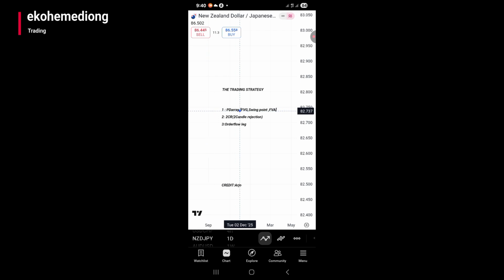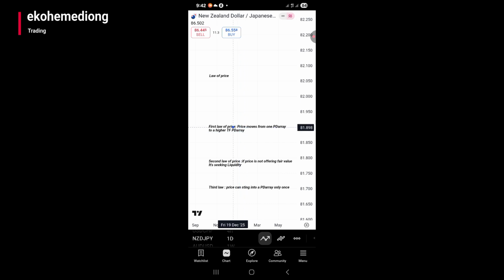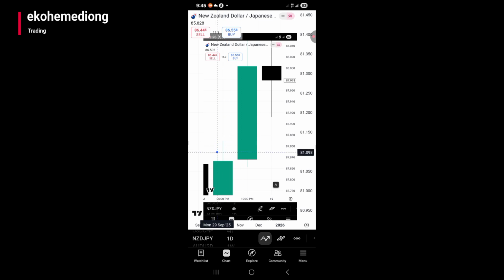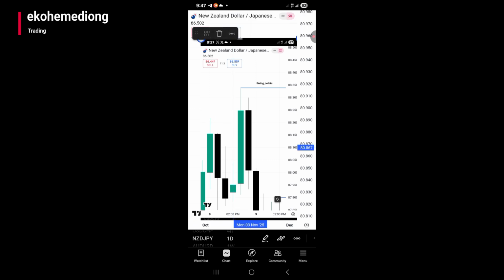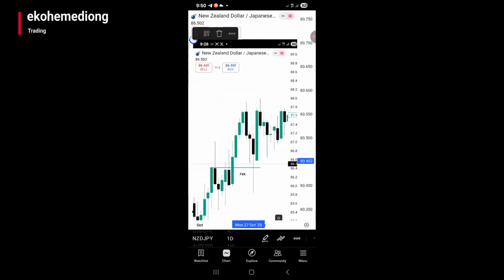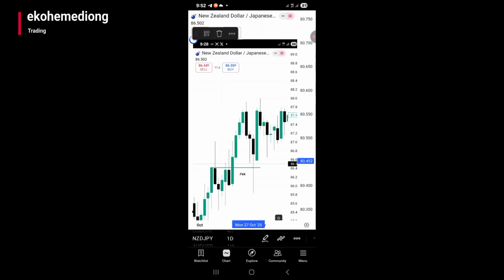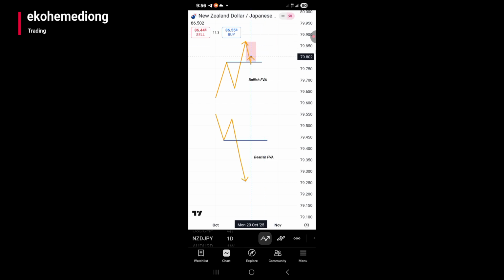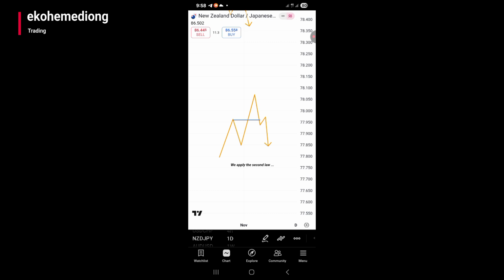Master trading the financial markets, Mastering PDarray ..(Episode 1)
In this video you will learn how to read the market with Premium and discount arrays